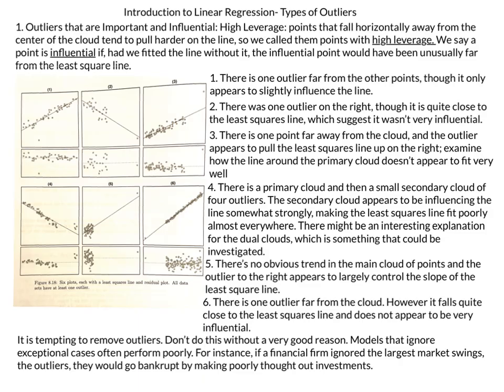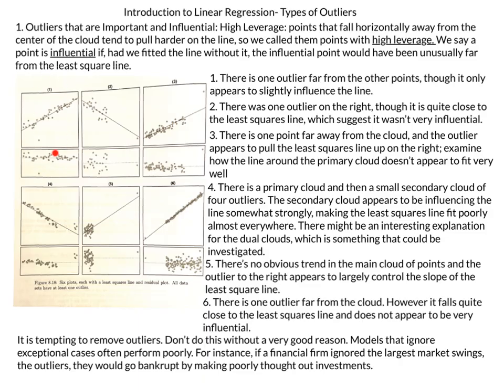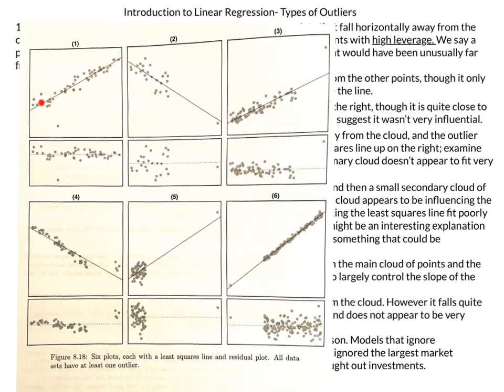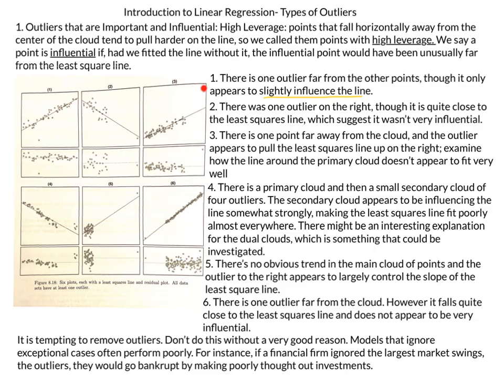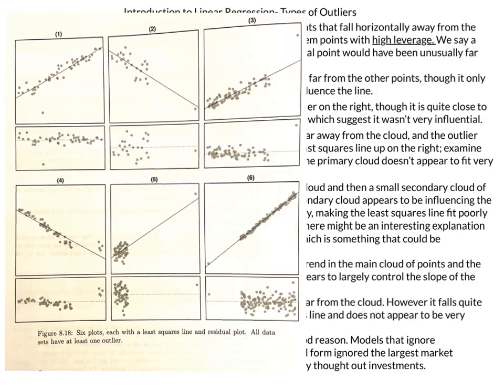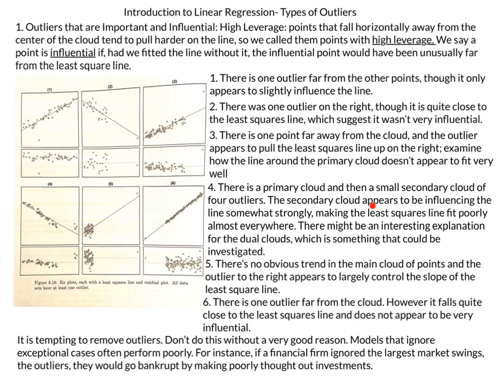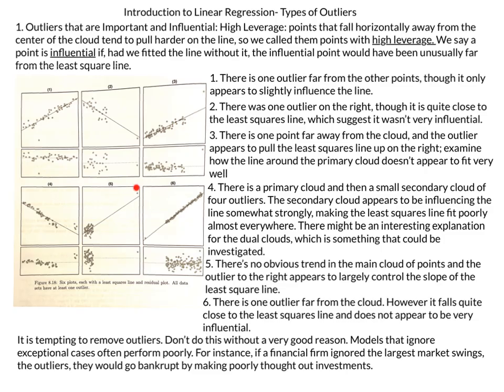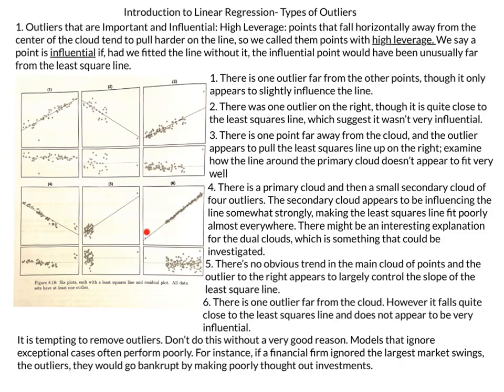OpenIntroStats Ch8.3: Types Of Outliers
This video covers Statistics:  Types of Outliers. Topic include:
- High Leverage and Influential Outliers